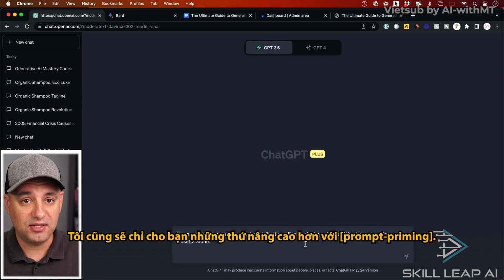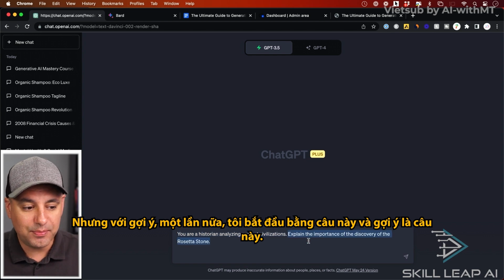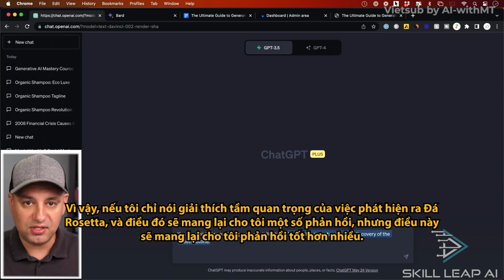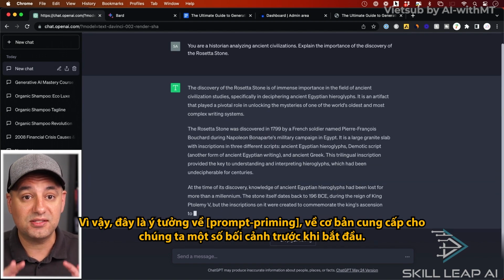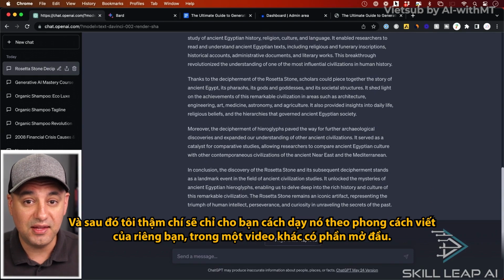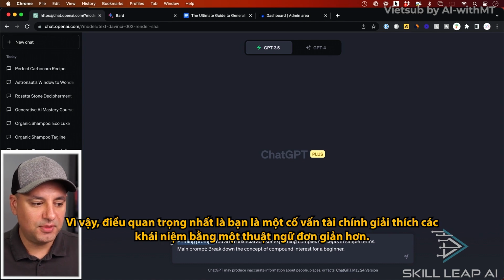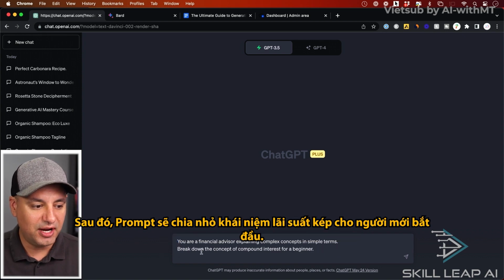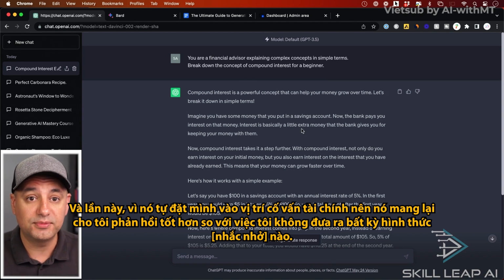017- Kích hoạt lời nhắc (Prompt Priming) với các ví dụ cụ thể.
017- Kích hoạt lời nhắc (Prompt Priming) với các ví dụ cụ thể.